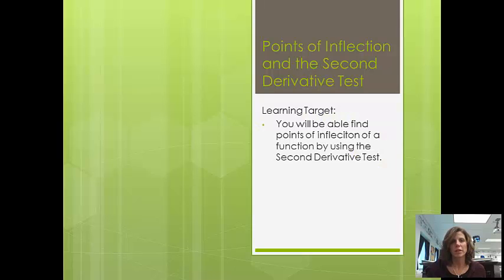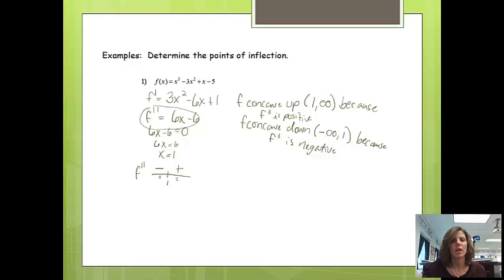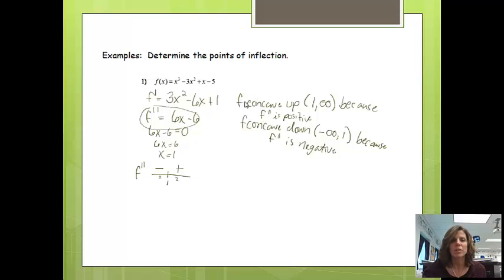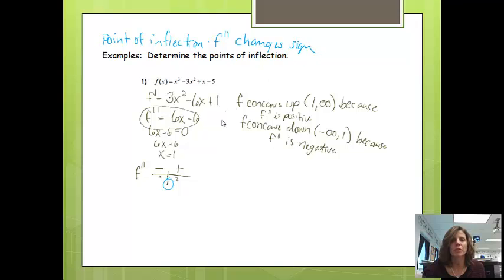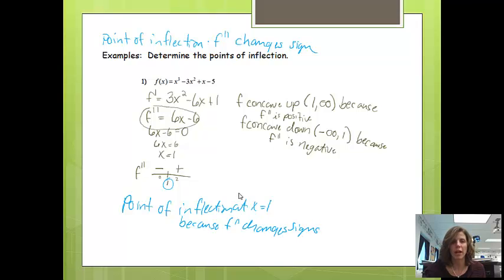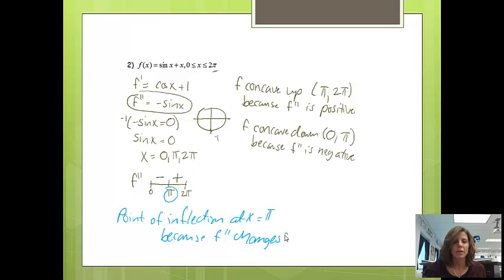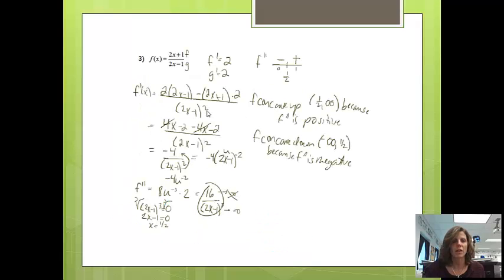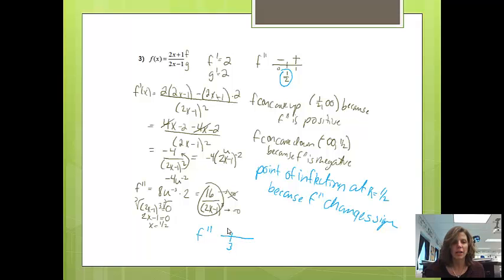Points of Inflection and the Second Derivative Test